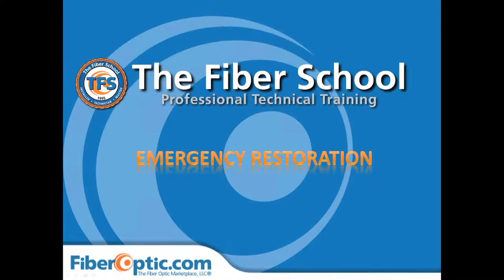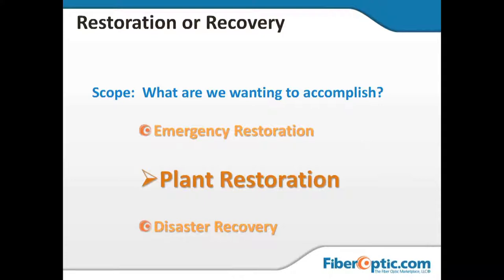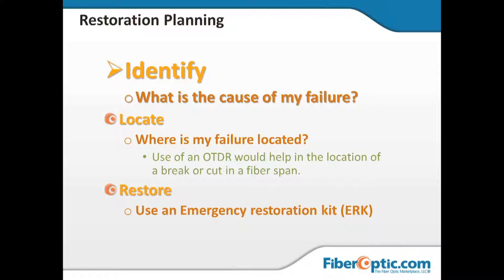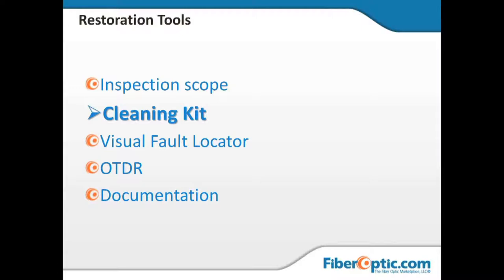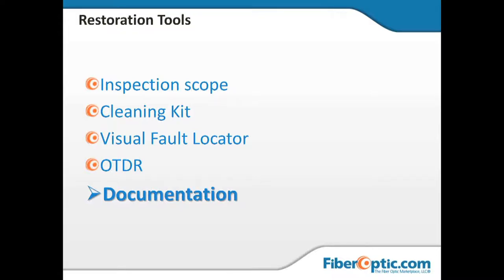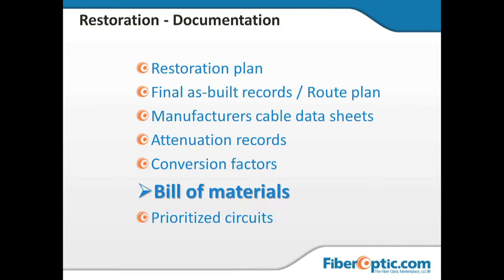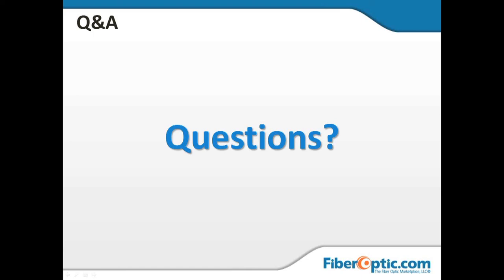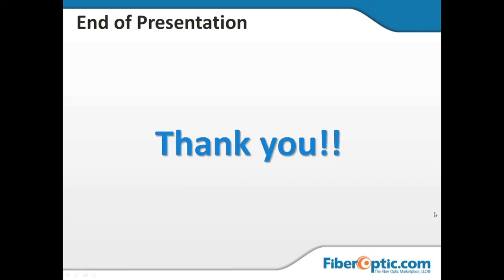On-Demand: Emergency Restoration Webinar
The Fiber School's Senior Instructor, Terry Power, talks about the value of having an Emergency Restoration Plan.